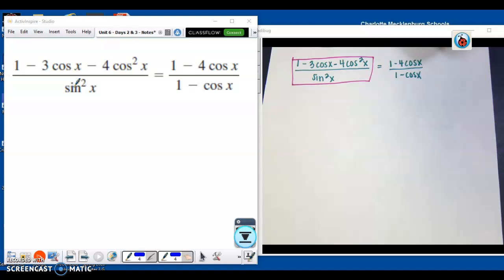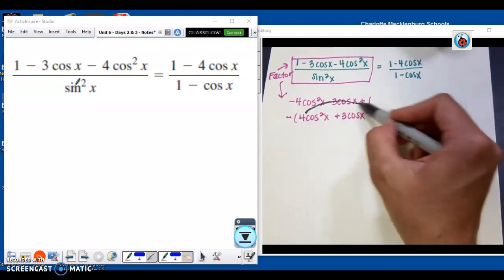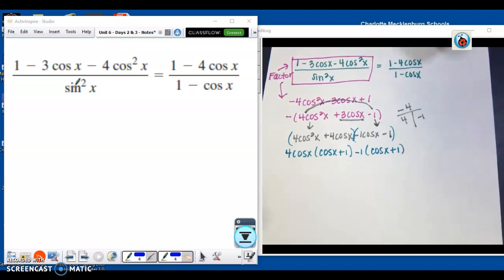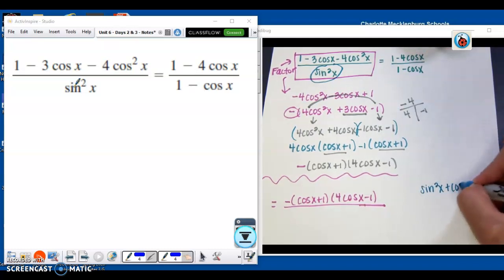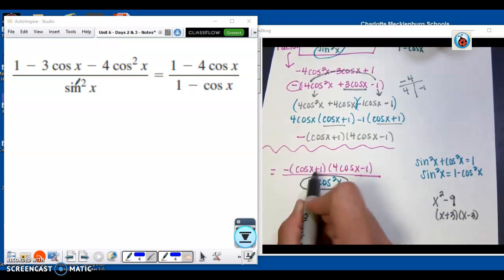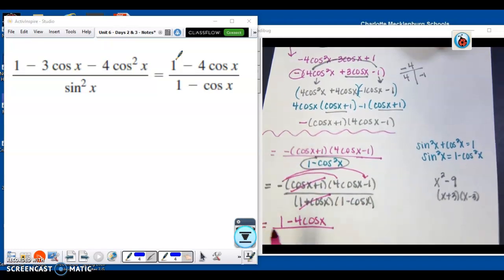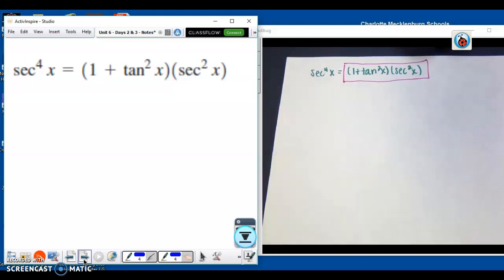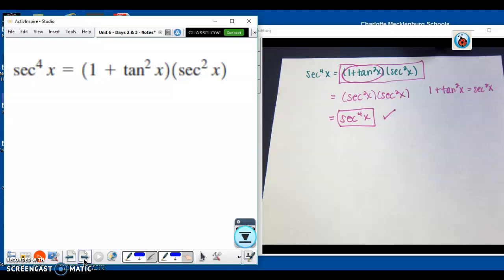Honors Precalculus - Unit 6 - Day 3 Notes (Part 3)